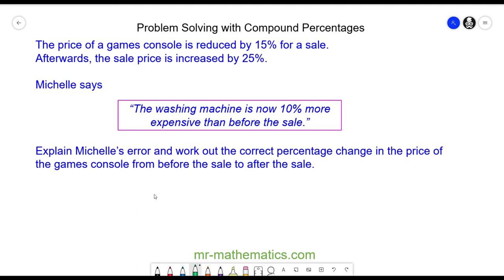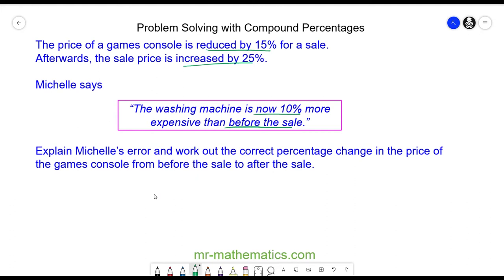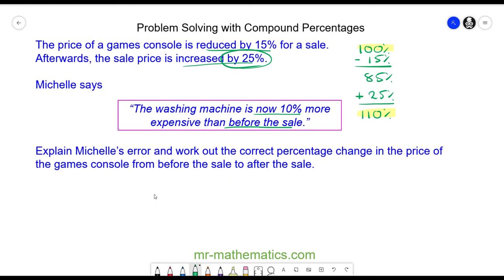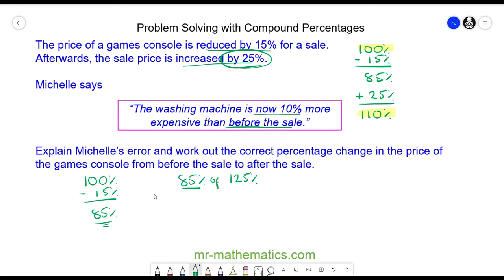Problem Solving Compound Percentages Q3